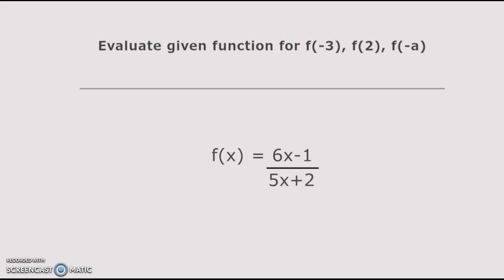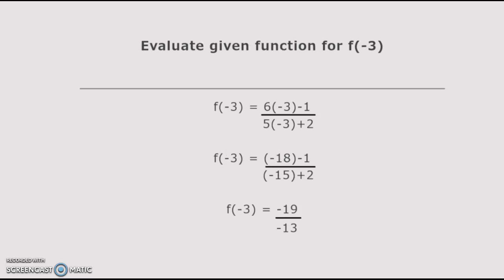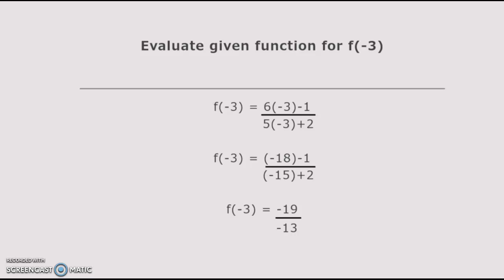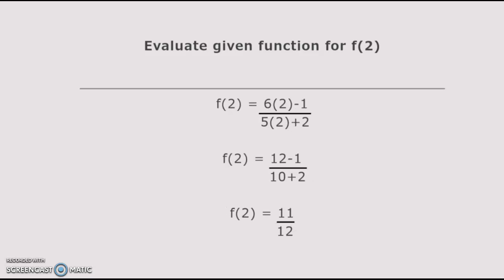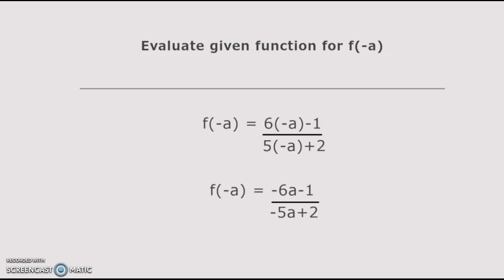Week 3 Functions